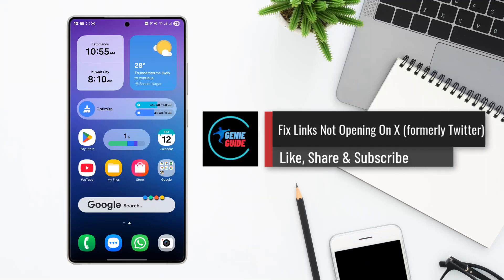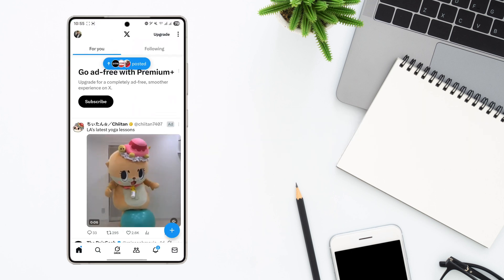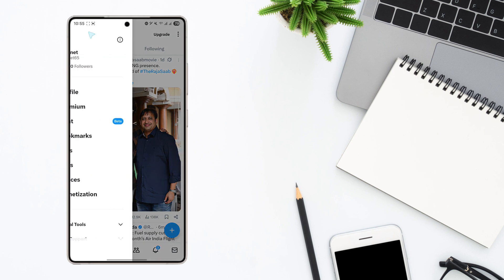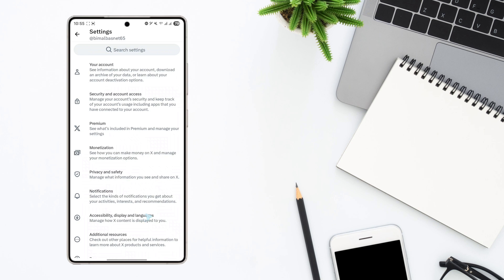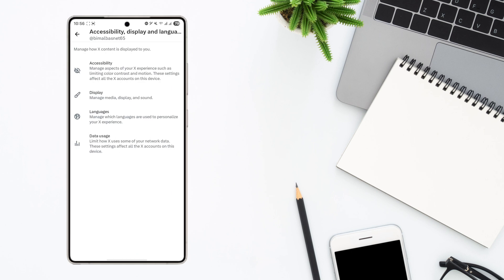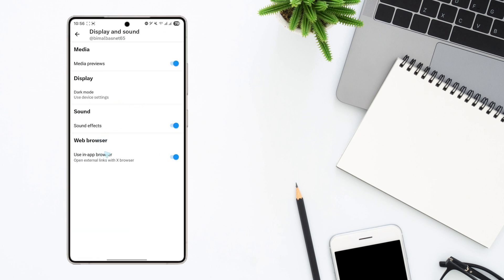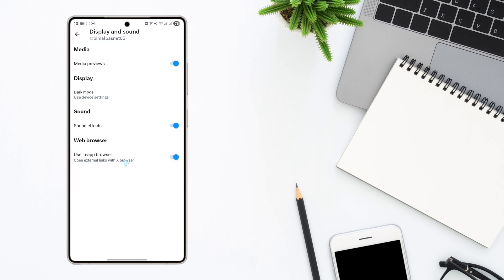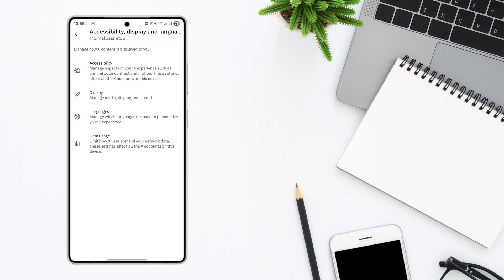Fix Links Not Opening On X (formerly Twitter)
If links aren’t opening on the X app (formerly Twitter), either within the in-app browser or your default external browser, the issue is likely due to browser preferences or a disabled setting. Fortunately, there’s a simple fix available within the app’s internal settings that allows you to choose how links are handled when tapped.

To begin, open the X app and tap the profile icon in the top-left corner. From the menu that appears, scroll to the bottom and select 'Settings and Support,' then tap 'Settings and Privacy.' Once inside, scroll down to 'Accessibility, display and languages' and tap it.

Next, select the 'Display' section. Here you’ll find an option labeled 'Web browser.' Tap on it to see a setting called 'Use in-app browser.' If this toggle is turned off, links may fail to open entirely or may try (and fail) to launch in your device’s external browser instead of the app’s built-in viewer. Enabling this setting ensures that links open directly within the X app, often resolving common issues where nothing happens after tapping a URL.

If the toggle is already on but links still won’t open, consider clearing the cache of the X app from your device settings or checking whether your device has a default browser set. You may also want to update the app to the latest version, as outdated builds may experience glitches with web content rendering.

Timestamps:
0:00 Introduction
0:06 Problem explanation
0:17 Navigating to Settings and Privacy
0:26 Opening Display settings
0:37 Enabling in-app browser
0:55 Conclusion